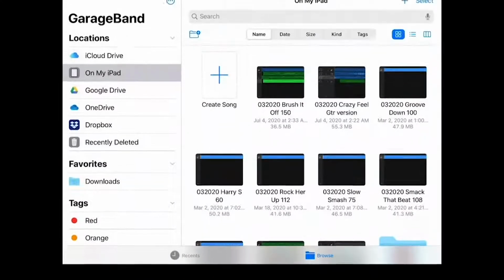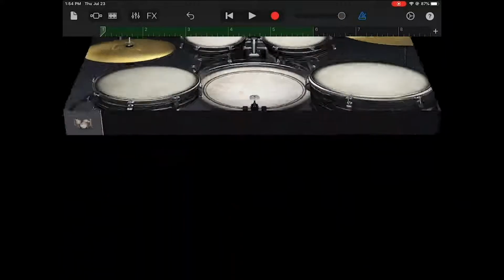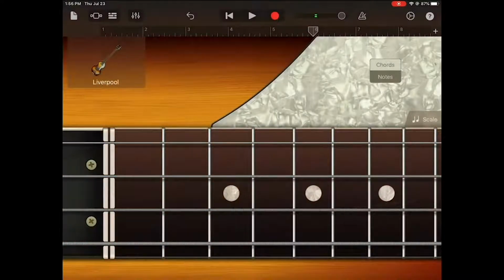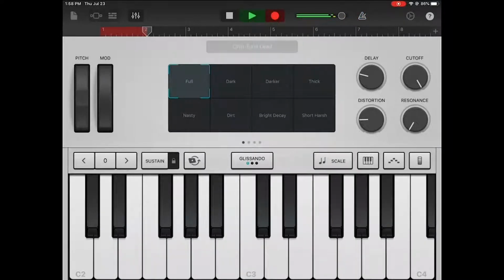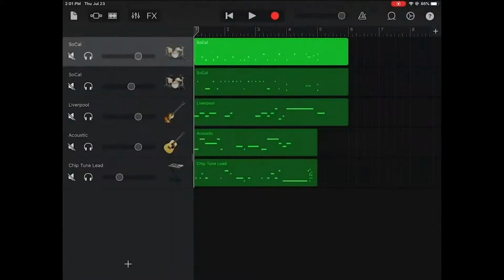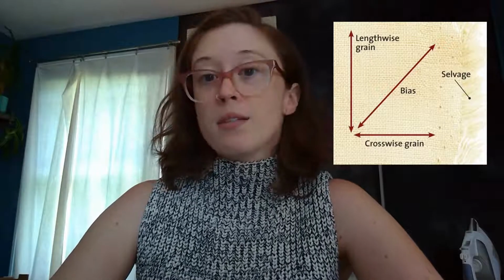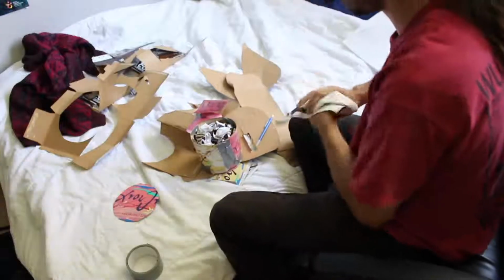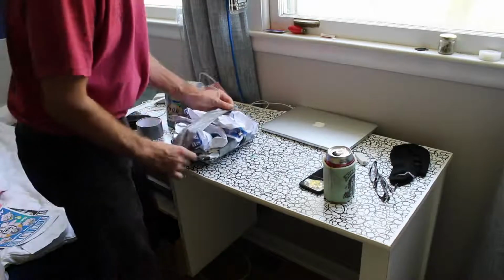Studio NPL Playlist - Episode 27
Tuesdays and Thursdays at 1 PM, join your favorite Studio NPL mentors, Teen library staff, and Nashville area teens as they present short workshops, stories, demonstrations, and more streaming right to your home.